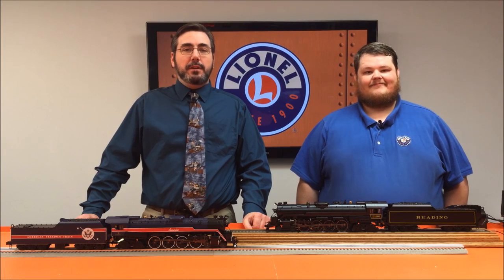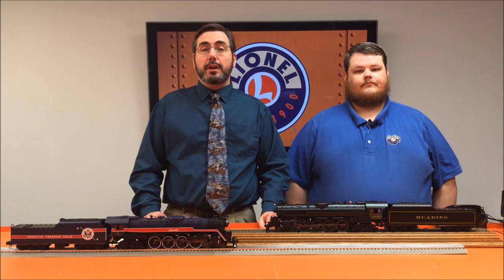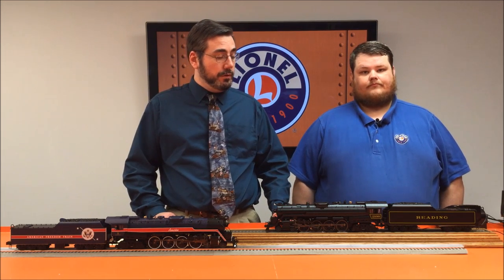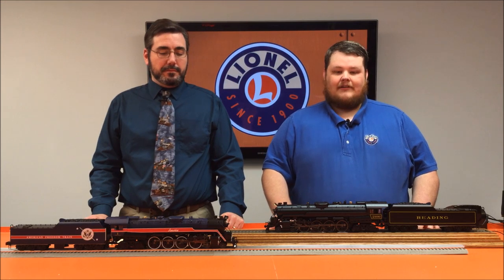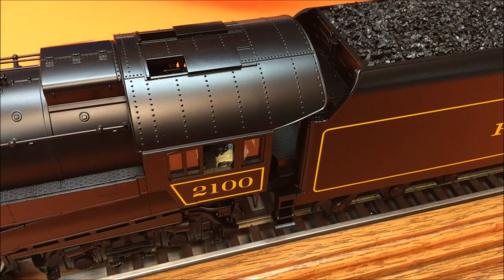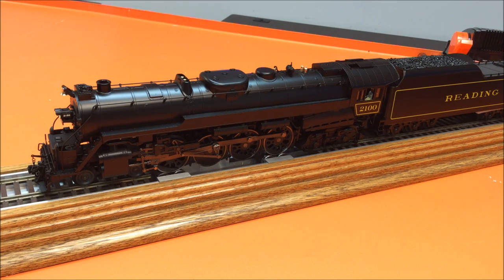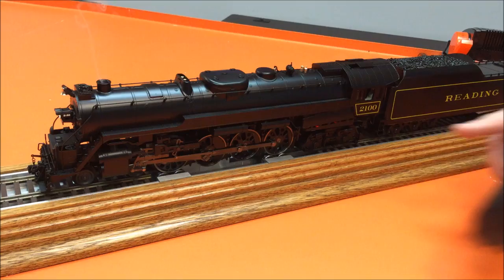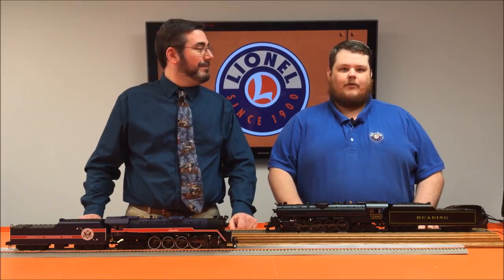Preview of Lionel Legacy T1 Steam Engine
A look at the 2016 Lionel Legacy T1 Steam Engine including demonstrations for sound and smoke.